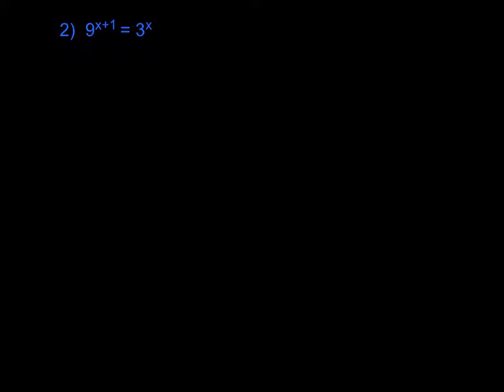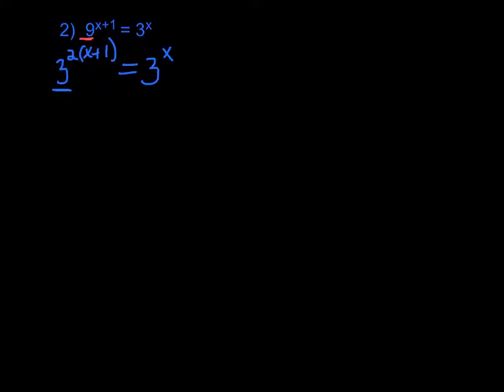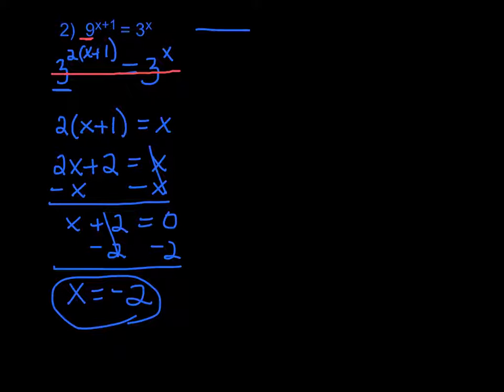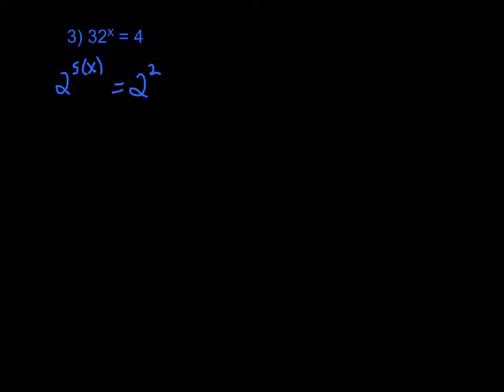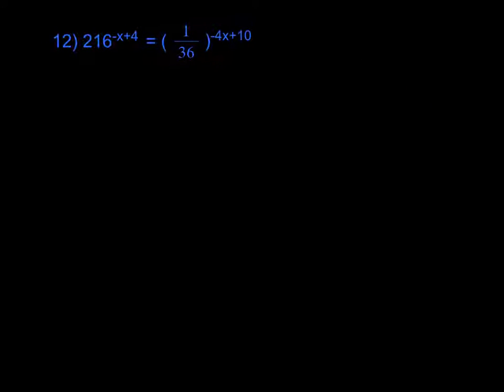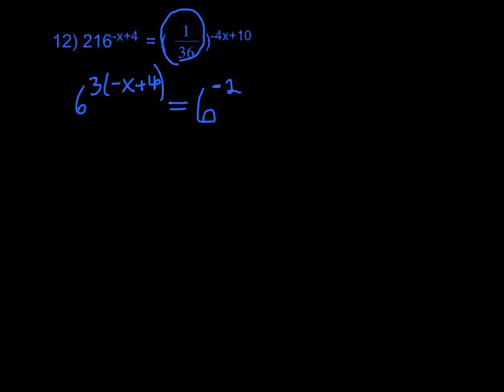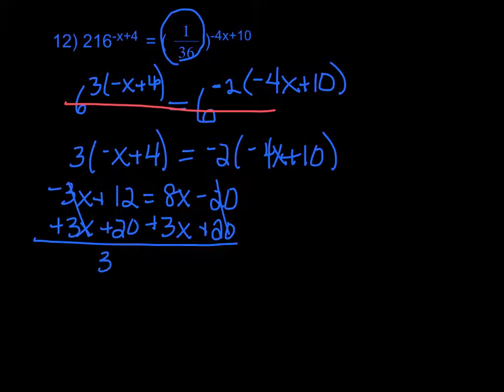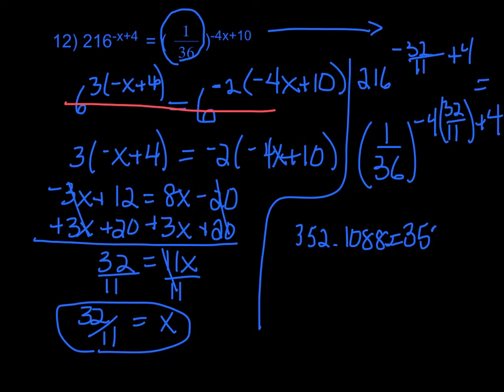Exponential Equations (common base)